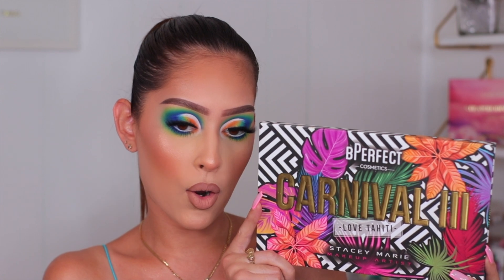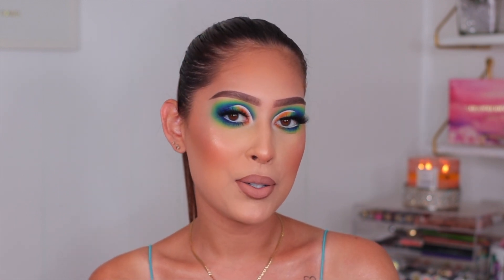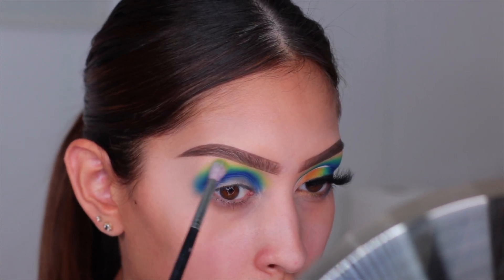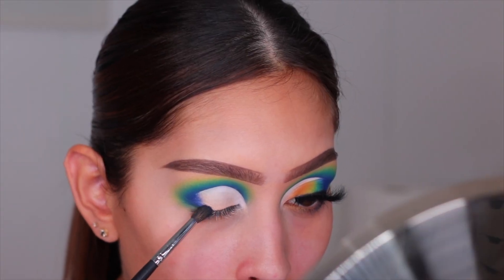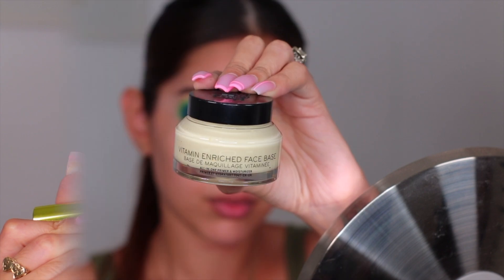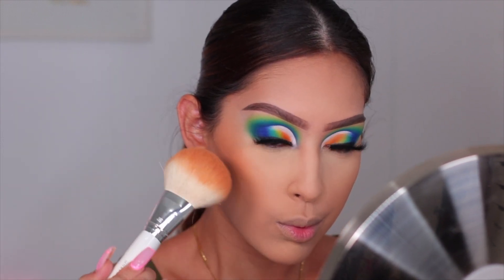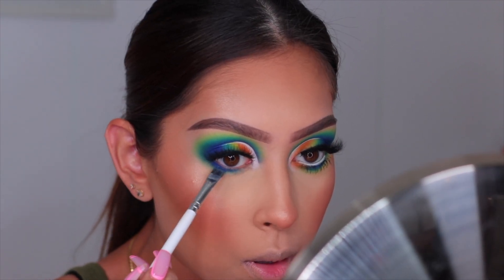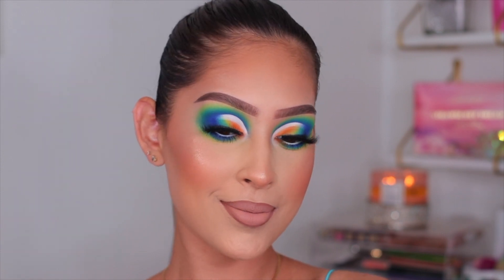BPERFECT X STACEY MARIE CARNIVAL III | LOVE TAHITI PALETTE | TUTORIAL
Hi loves ! Welcome back to another video, today im bringing you all another look using the BPerfect X Stacey Marie Love Tahiti eyeshadow palette. Ive bee obsessing  over this palette lately and have not been able to put it down. I really hope you all enjoy today's makeup look !

HAVE YOU GOTTEN THIS PALETTE ? WHAT ARE YOUR THOUGHTS ?

PRODUCTS MENTIONED/USED:

✨EYES✨

BPERFECT X STACEY MARIE CARNIVAL III LOVE TAHITI PALETTE
P.LOUISE X MMMMITCHELL BASE (BLANK CANVAS)
BEBELLA COSMETIC LASHES (SASHA)
COLOURPOP CREME GEL LINER (EXIT)
ANASTASIA BEVERY HILLS RIVIERA PALETTE

✨FACE✨

UOMA BEAUTY SAY WHAT FOUNDATION (FAIR LADY T3N)
HUDA BEAUTY THE OVER ACHIEVER CONCEALER (NOUGAT)
CHANEL SOLEI TAN CREAM BRONZER
 COL-LAB SET THE STAGE TRANSLUCENT POWDER
MAC MINERALIZED SKING FINISH (DARK TAN)
MILANI BAKED BLUSHES (BELLISIMO BRONZE & LUMINOSO)
MILK MAKEUP FLEX HIGHLIGHTER (ICED)

✨LIPS✨

KKW BEAUTY LIP LINER (NUDE 2)
LAURA LEE LOS ANGELES LIQUID LIPSTICK (NAKEY NAKEY)
JEFFREE STAR LIQUID LIPSTICK (I'M NUDE)